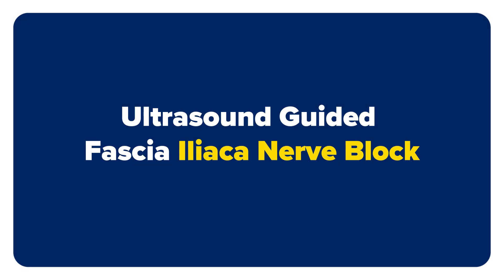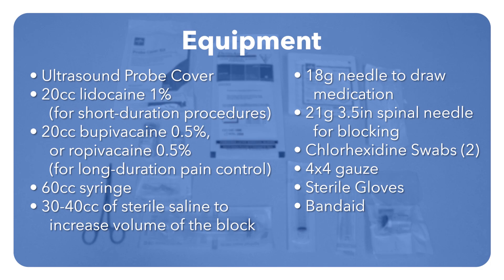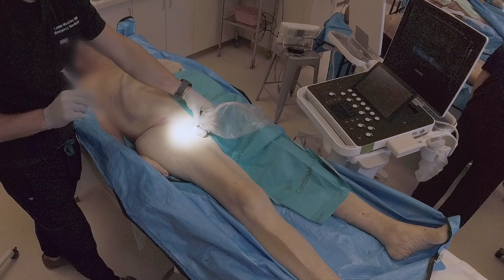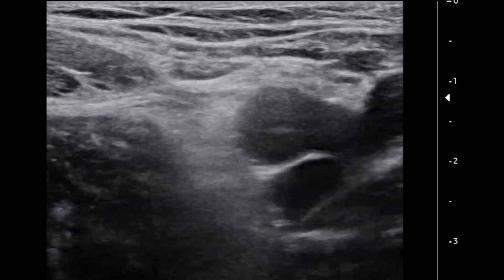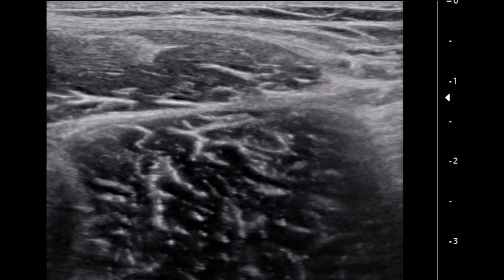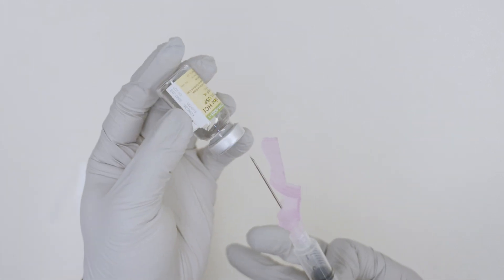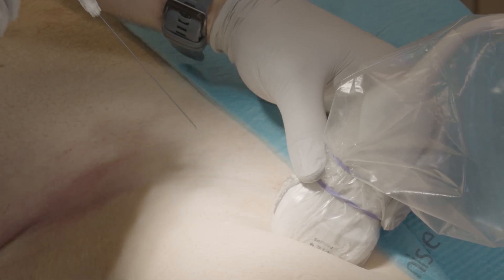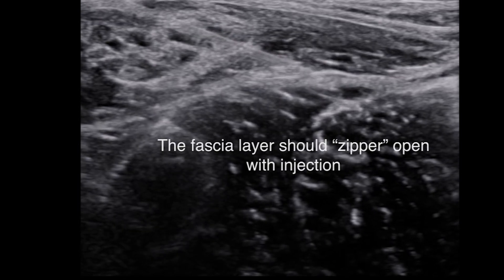How to perform an ultrasound guided fascia iliaca nerve block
Dr. Landon Mueller, EM and Sports Medicine Physician at MedStar Health, demonstrates US guided fascia iliaca nerve block